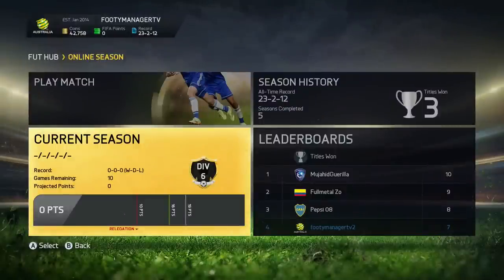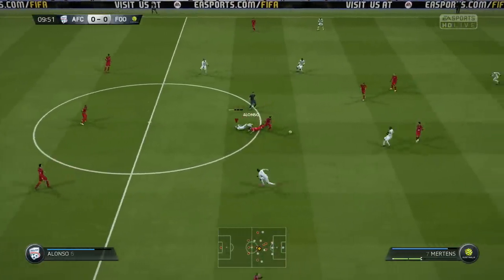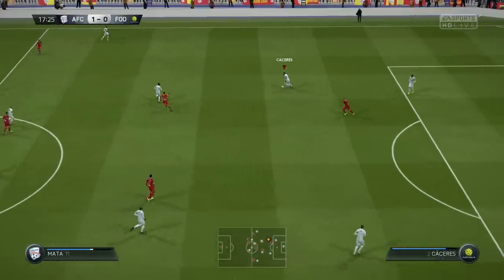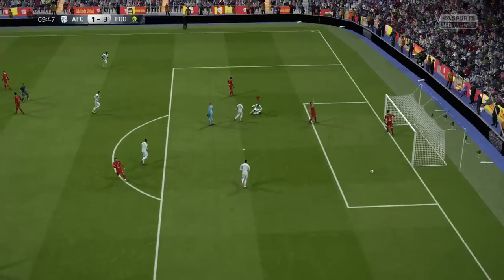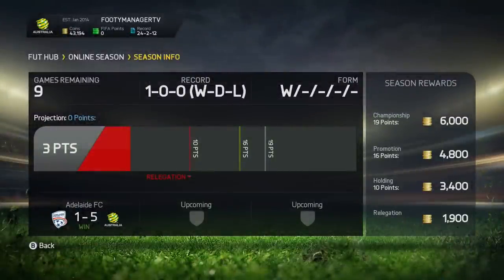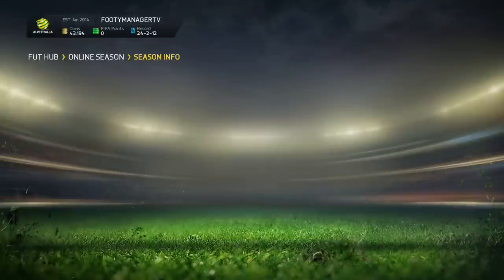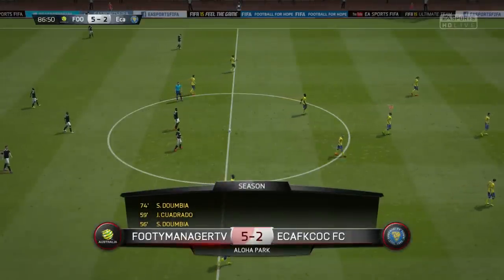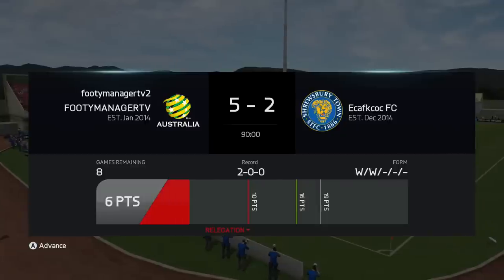FIFA 15 Ultimate Team Let's Play | Episode 2 (FIFA 15 Ultimate Team Gameplay)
200 likes for more Ultimate Team videos ?

Future FIFA 15 Series Coming To This Channel:

FIFA 15 My Player Career Mode
FIFA 15 Ultimate Team Squad Builders
FIFA 15 Ultimate Team Coin Making & Trading Methods/Tips

also you can give me suggestions for any other FIFA 15 series you would like to see!